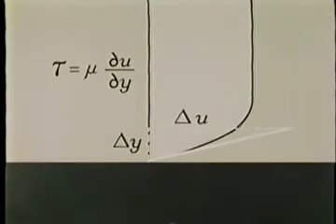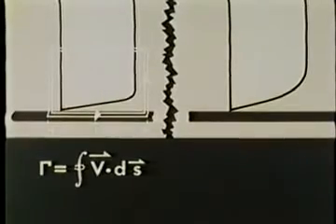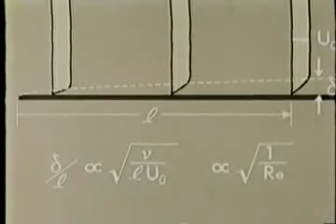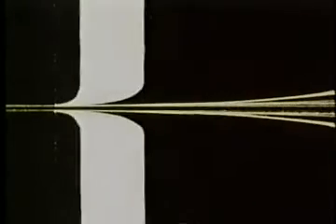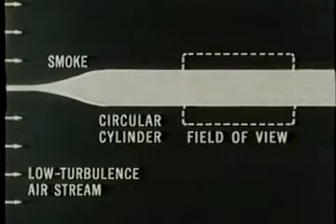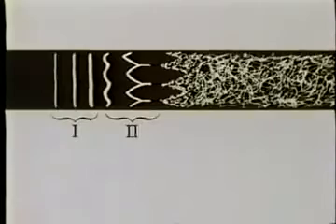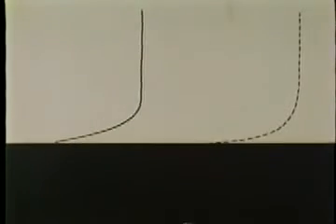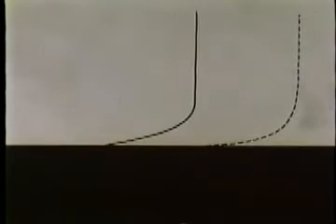Fundamentals of Boundary Layers - Illustrated Experiments in Fluid Mechanics - Lesson 11